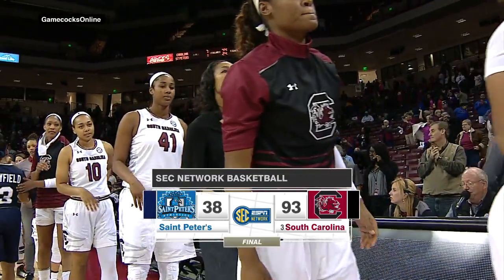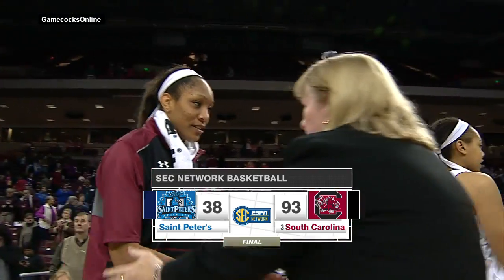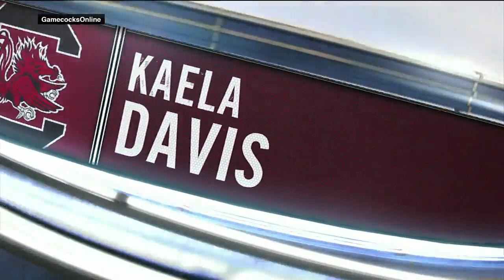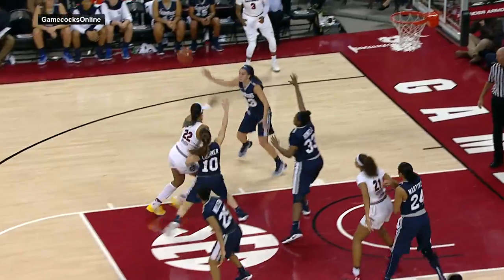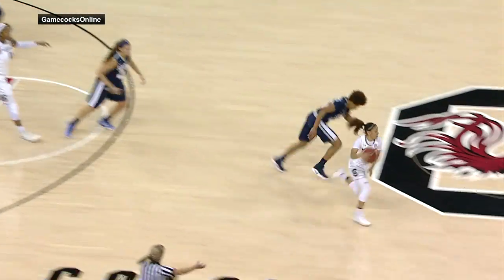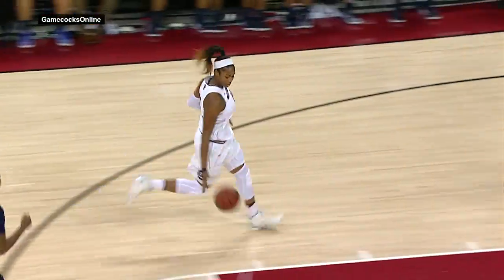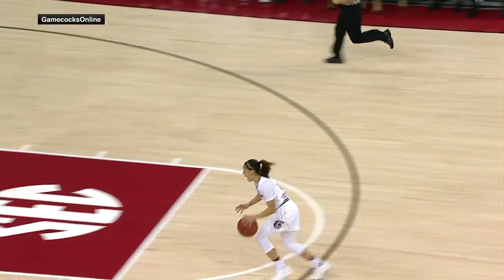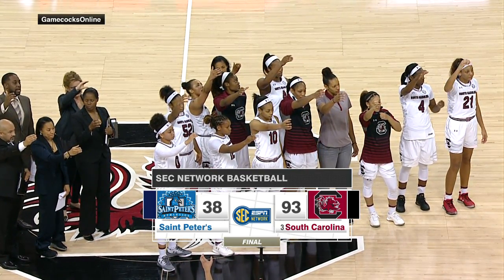RECAP: Women's Basketball Defeats Saint Peter's 93-38 (11/22/16)